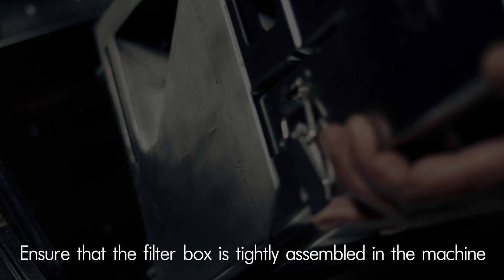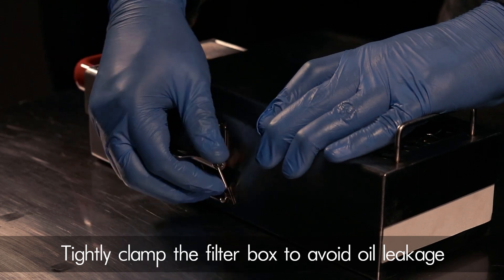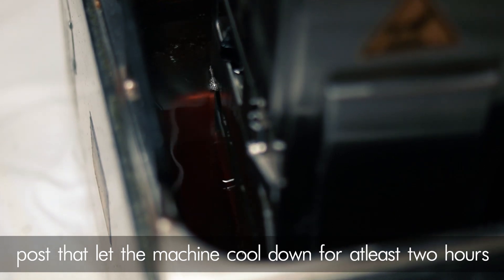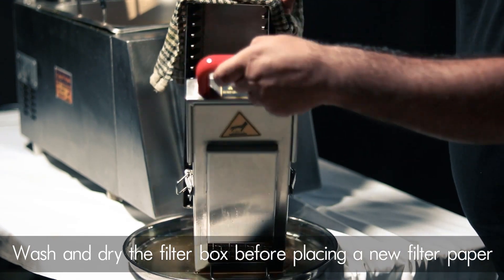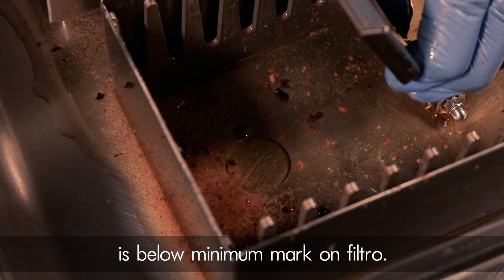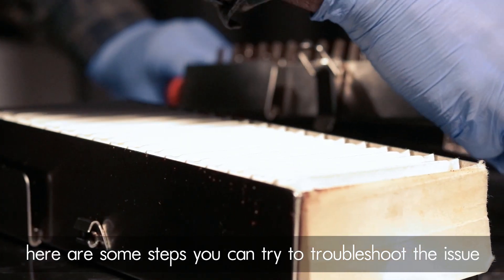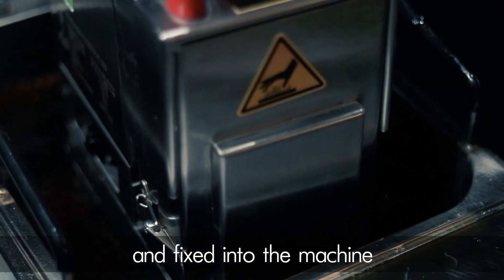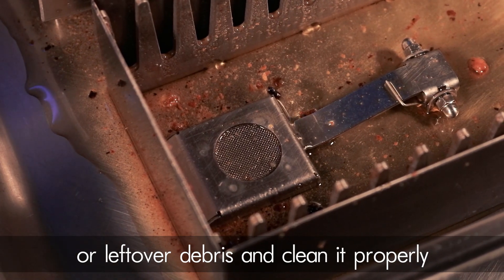FiltrO Troubleshoot | Troubleshoot Basics | Effective Problem Solving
Welcome to our comprehensive video troubleshooting guide! In this video, we'll help you diagnose and resolve common issues that you may encounter.  We've got you covered troubleshooting process step-by-step here.